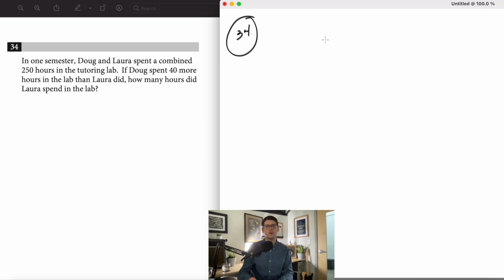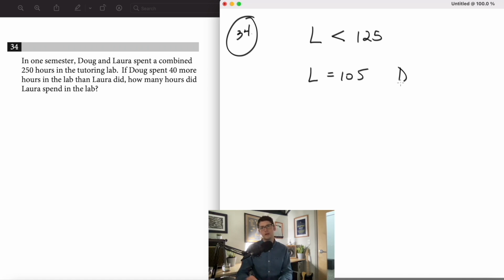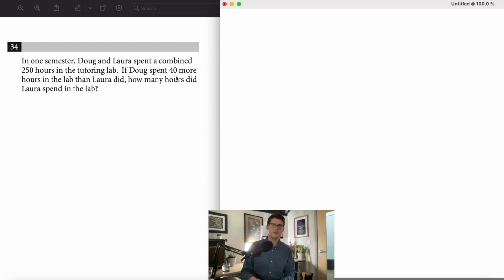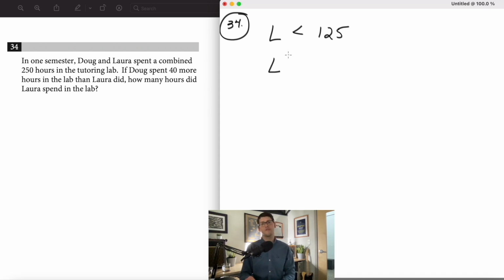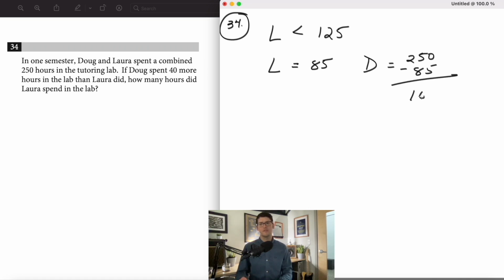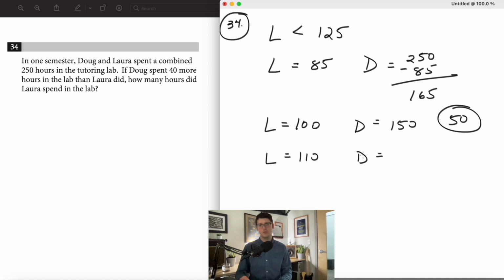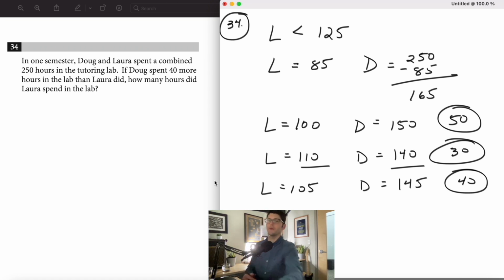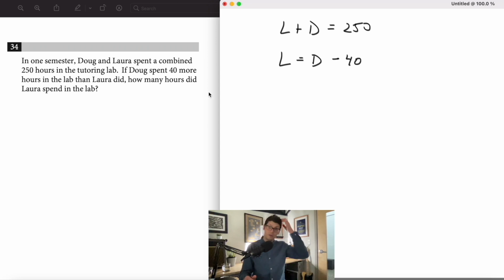Test 2 C 34